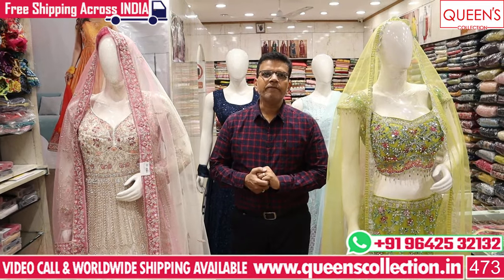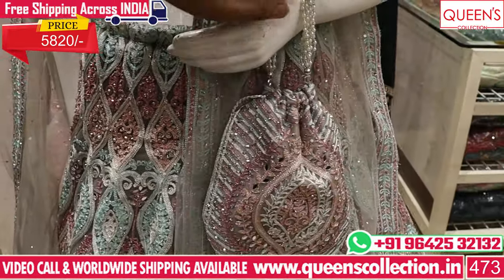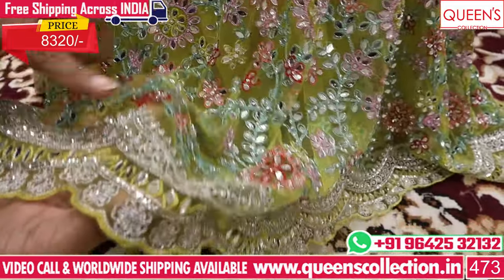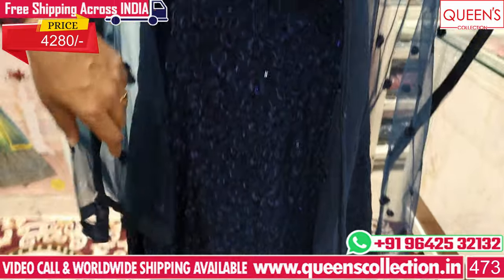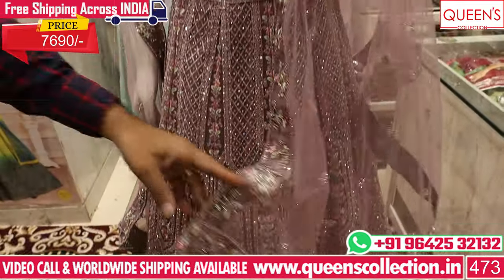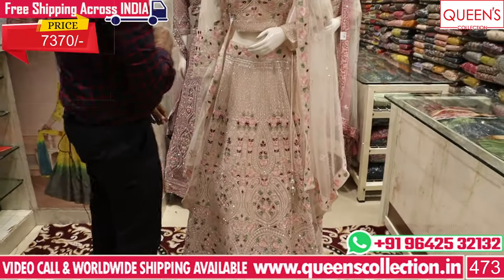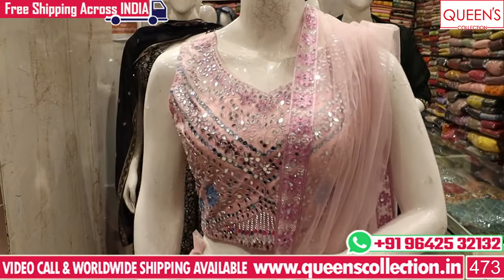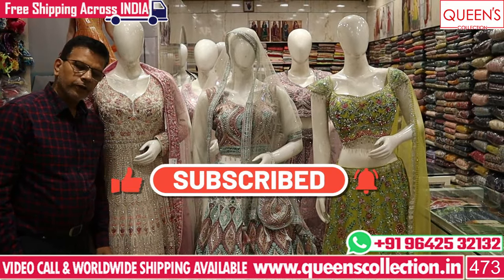Exclusive Bridal Wear: Where Elegance Meets Perfection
1. Video Calling Support Available.
2. We are available from – 11.30am to 7.30pm only
3. In-house Tailoring Facility
4. Worldwide Shipping Facility Available
5. Payment Can Be Made Through
Net Banking and Google Pay.
6. COD Not Available.
7. Sometimes Price may Change as per the size of Readymade, Kurti’s and Nighties.
8. The Products Shown in the Video
9. The color of the piece may Little vary due to Photography and Mobile Resolution.

Shop address:
QUEEN'S COLLECTION